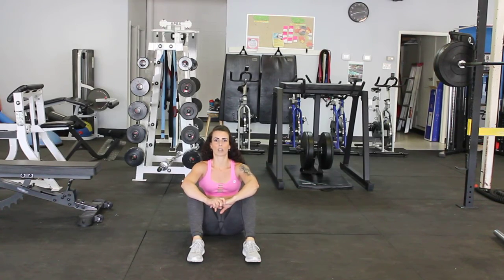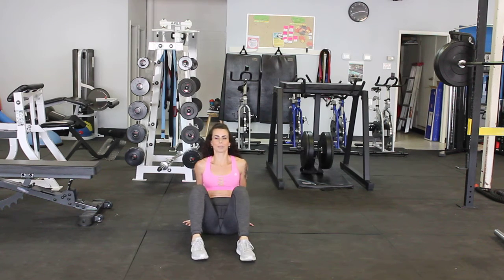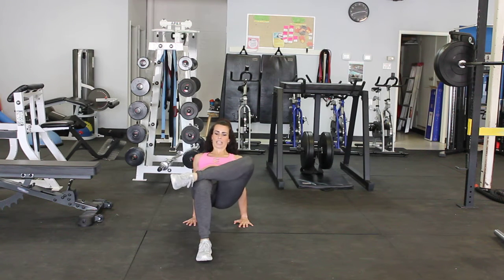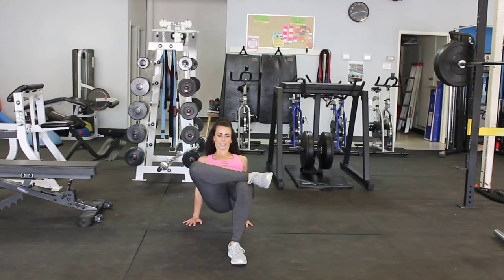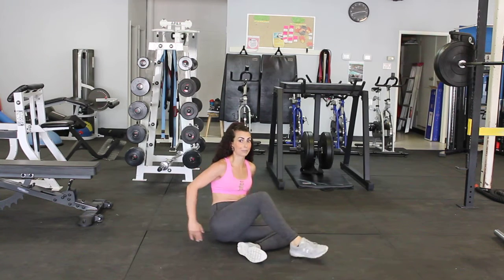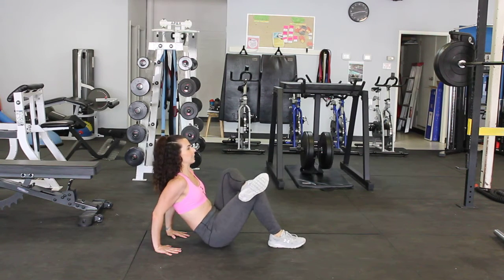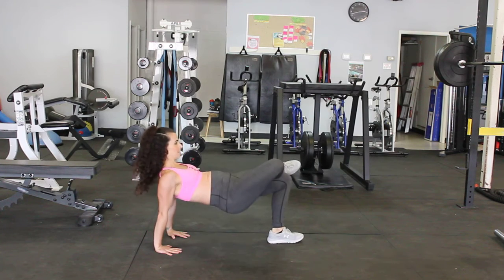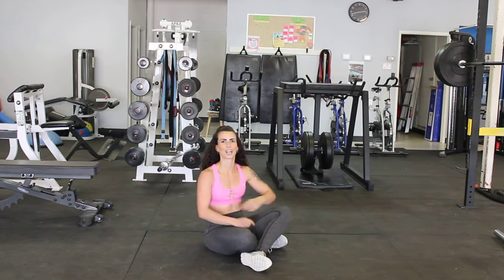Single Leg Tabletops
Learn how to do a seated tabletop. This is a quick demo video to get you started!